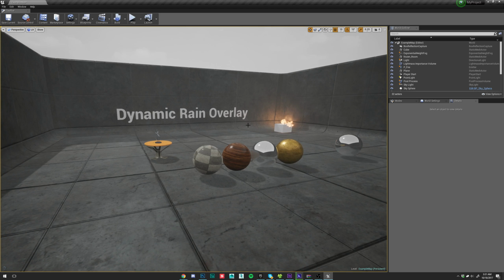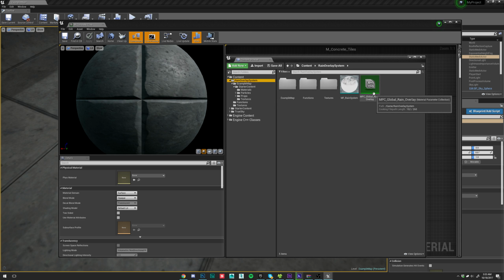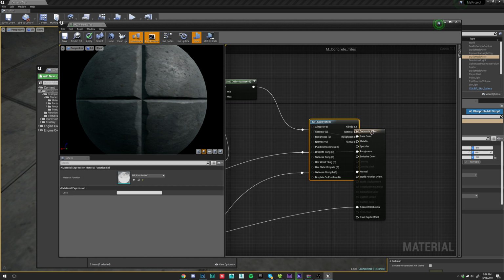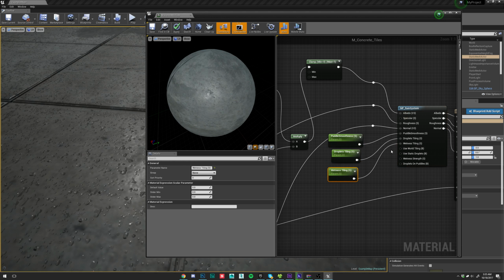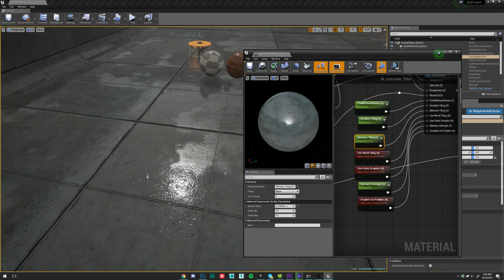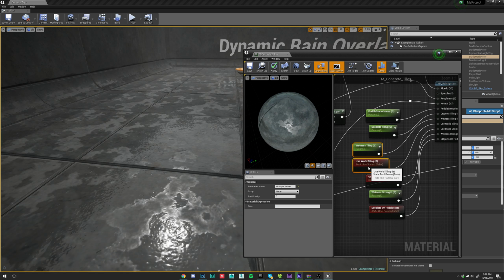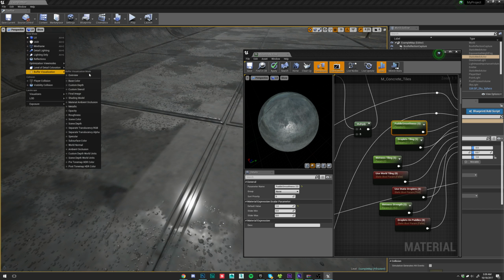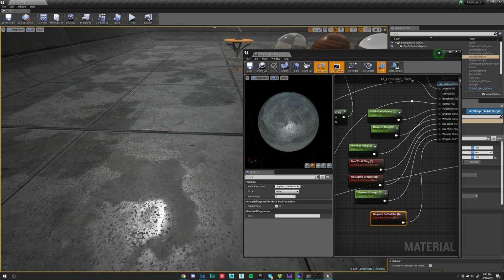Dynamic Rain Overlay Tutorial